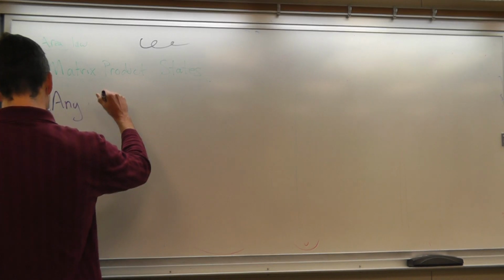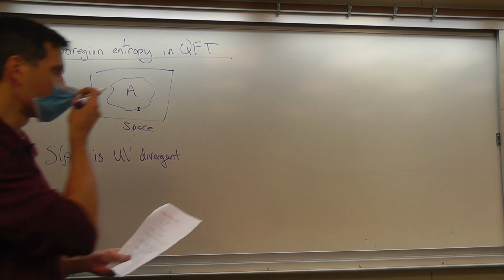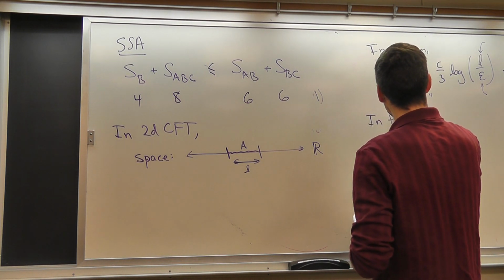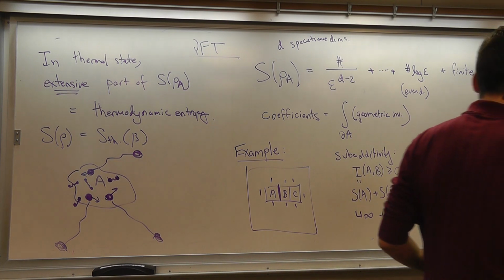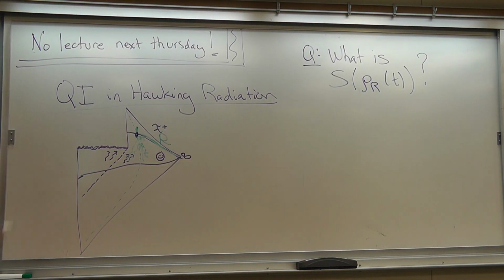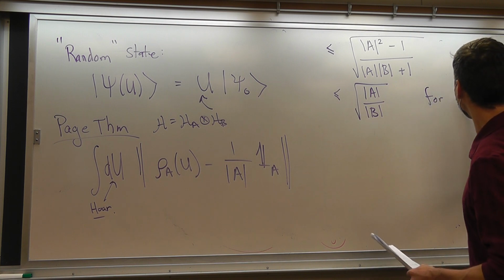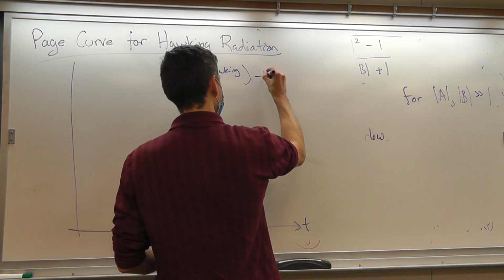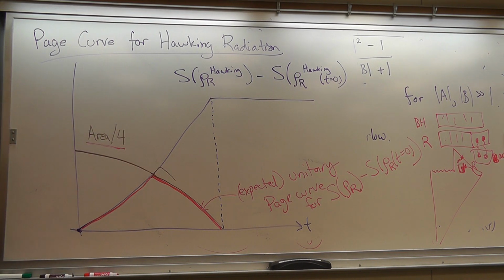BHQI Lecture 20: More quantum entropy; Quantum information in Hawking radiation